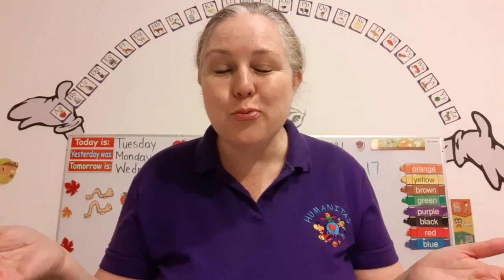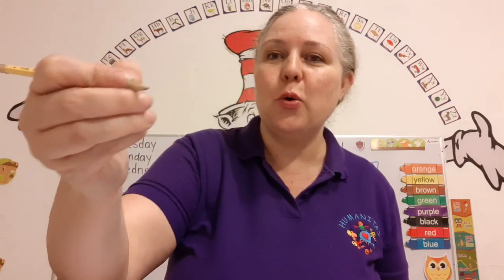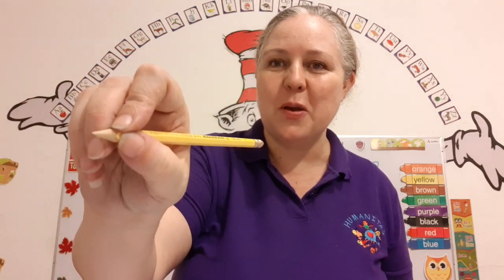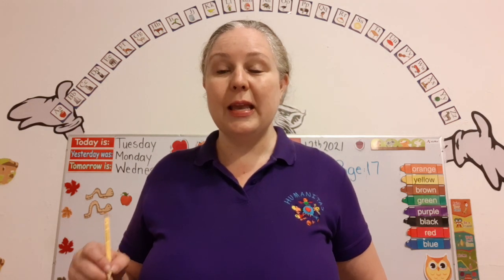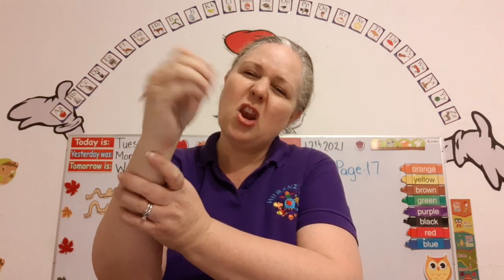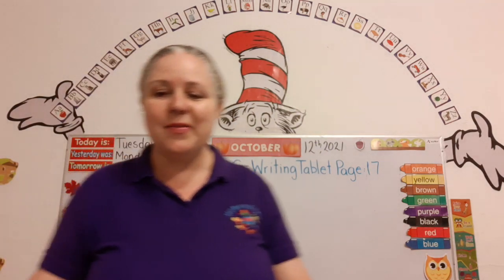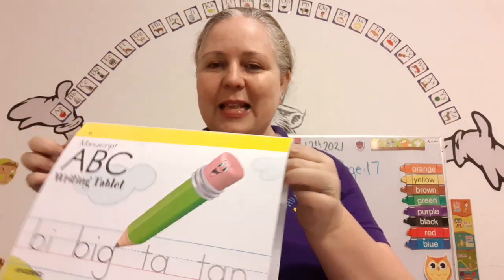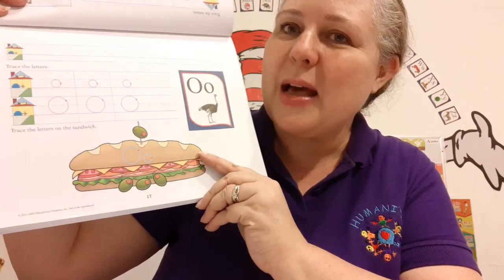Writing Class K2 - October 12, 2021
ABC - Writing Tablet Page: 17